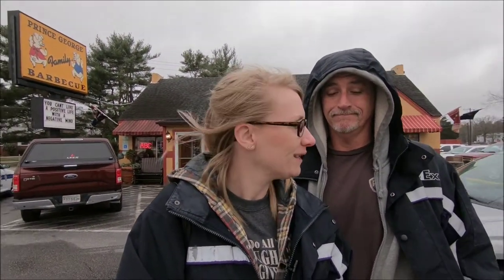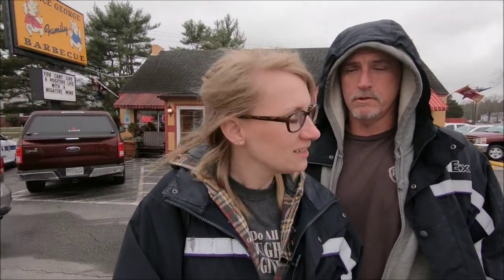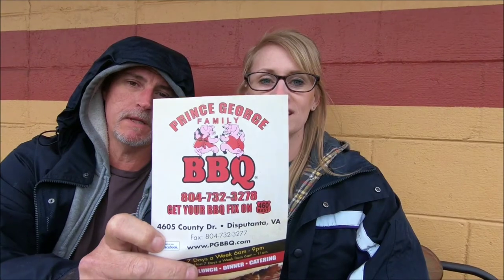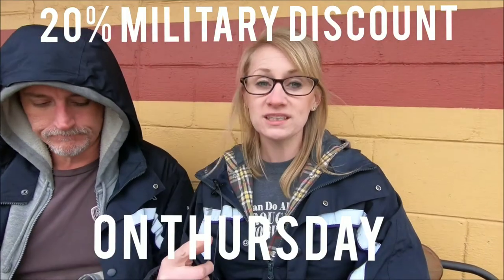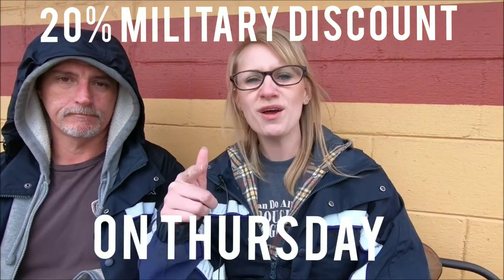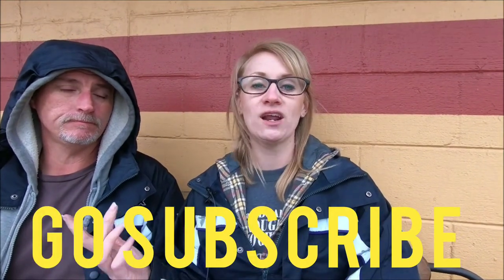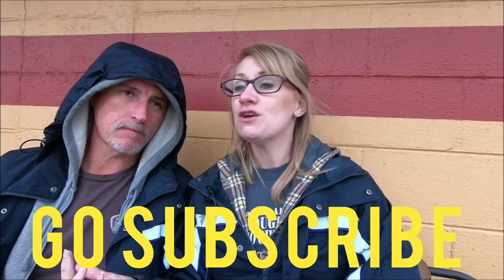Trucker Hideaway: VA 295 Exit 3A Prince George Barbecue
BONUS!!! Take the 295 by pass around Richmond VA. Jump off exit 3A. You can park at Pilot truck stop right across the street!

Yes yes yes! Good pulled pork for sure! Prince George Barbecue is keeping the family tradition going! You cant go wrong with pulled pork omelet topper with BACON!

For the whole menu check out our or their Facebook and Instagram page

Hope you enjoy this Hideaway!

Or